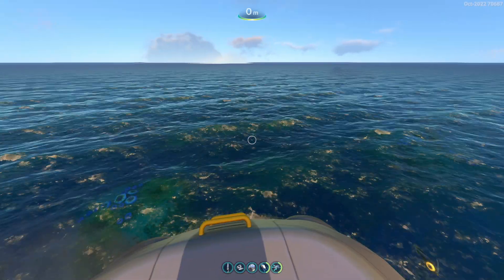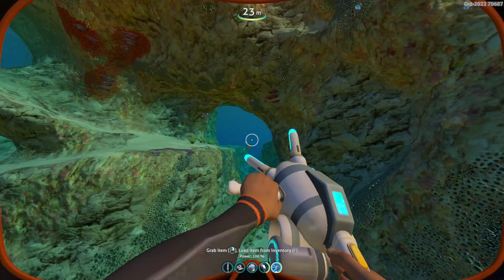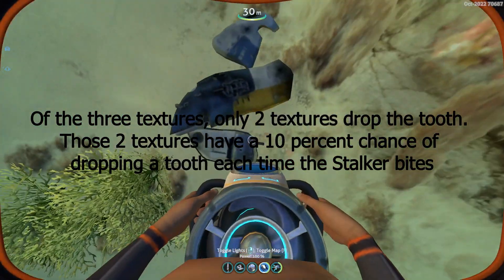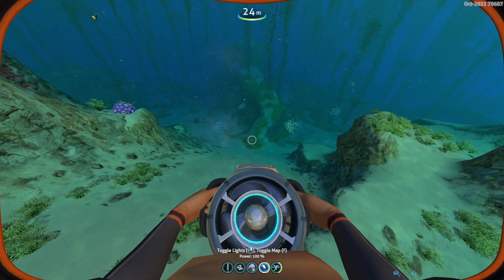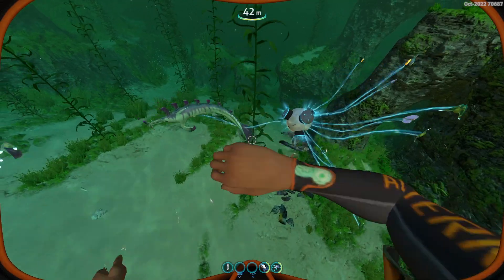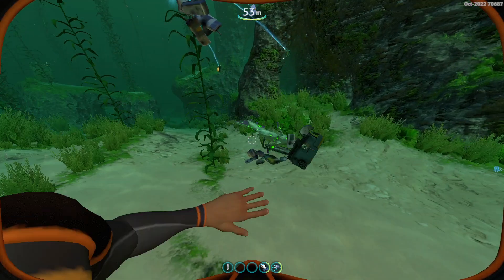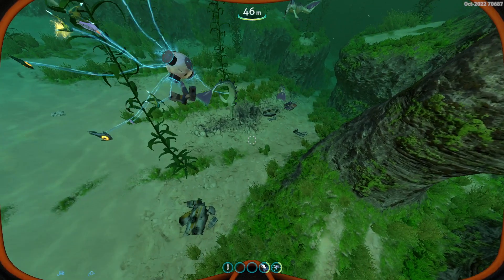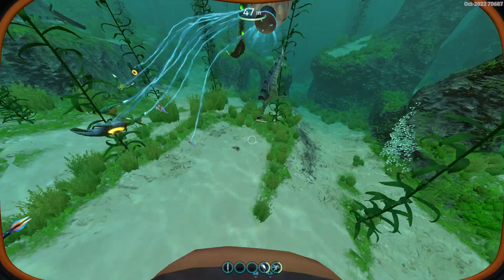How To Get Stalker Teeth | Subnautica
Are You Struggling To Get Stalker Teeth? Watch Me And My Forever Changing Mic Show You How It's Done.